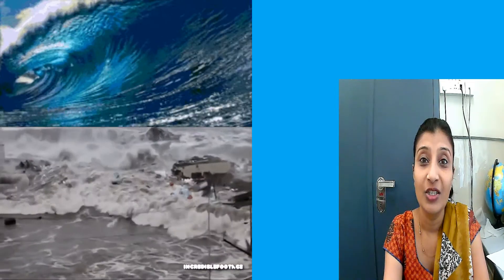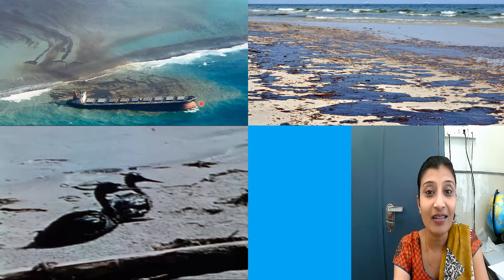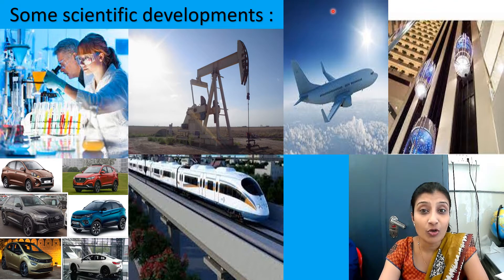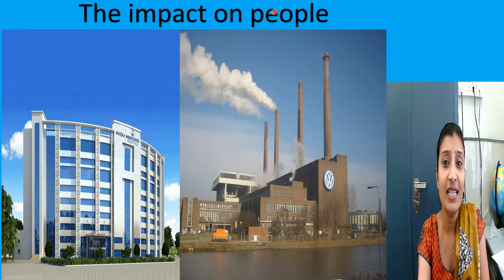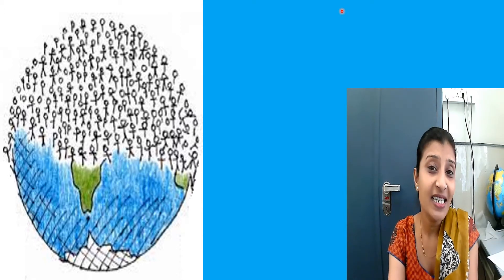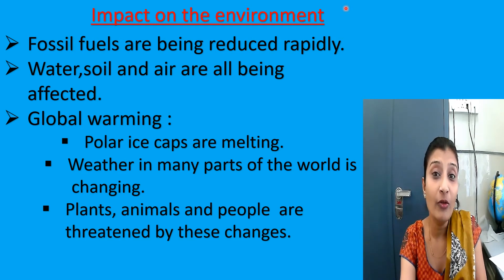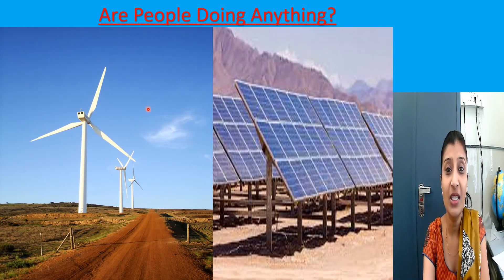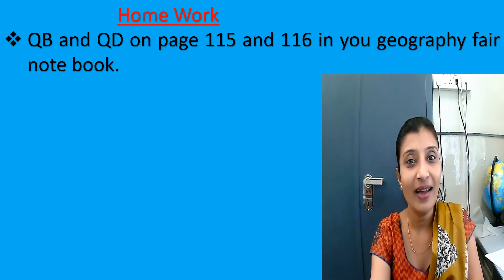Geog Ch 15 Our Earth A Small Planet video part 2